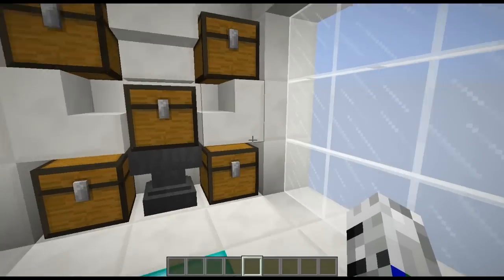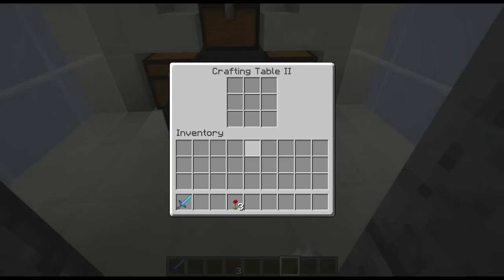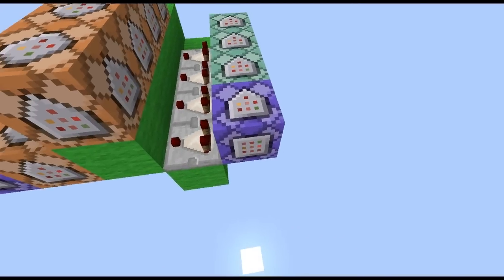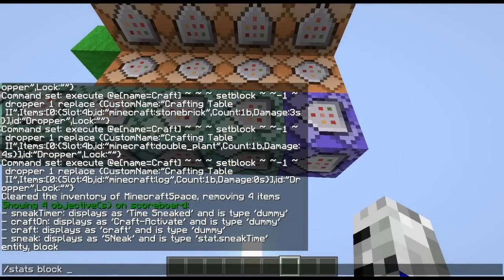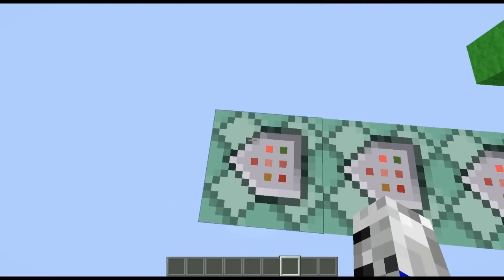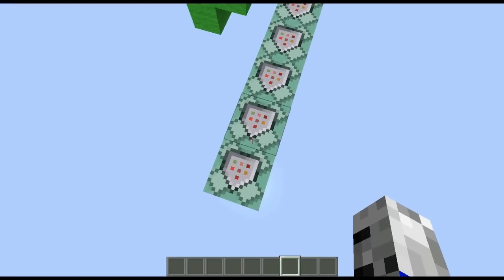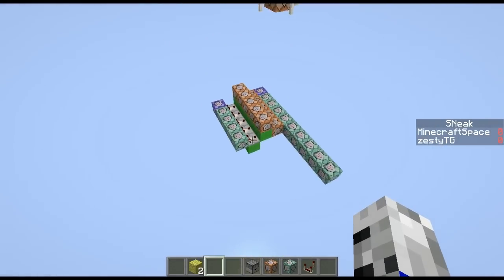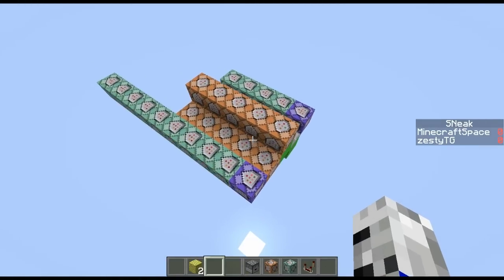Minecraft - Custom Crafting V.2 [1.9]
Enjoyed?

Songs

During:
- Everything in it's right place - Radiohead
- Faidherbe Square - ProleteR
- REM Sleep Research - Ochre

Outro:
- Back Home - ProleteR